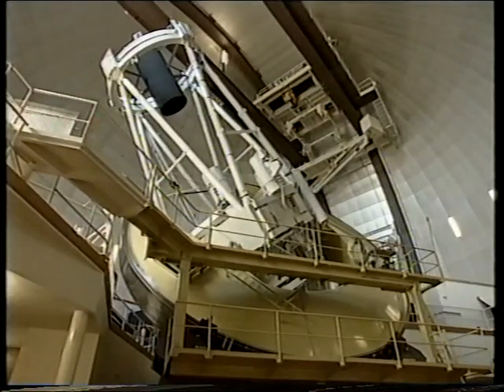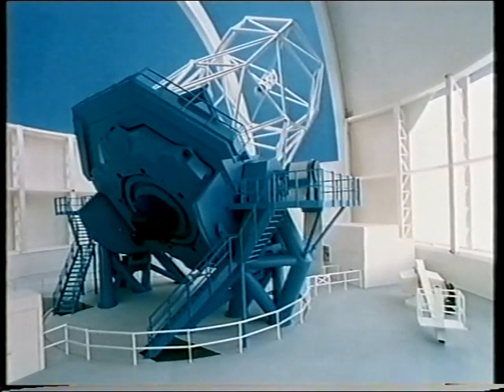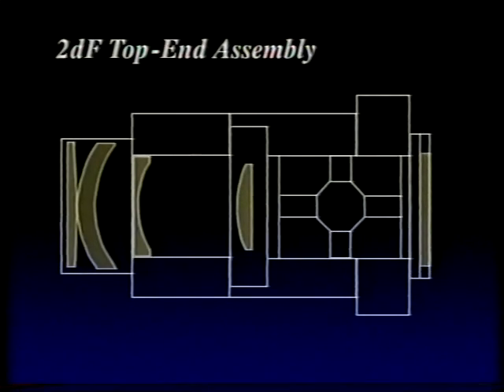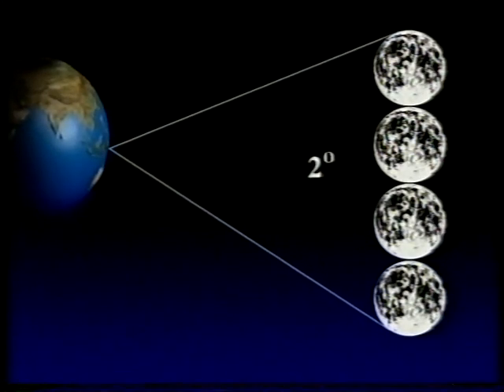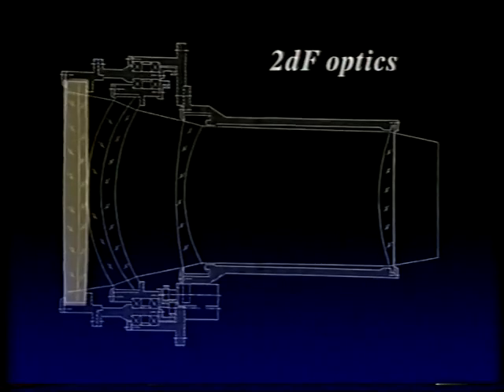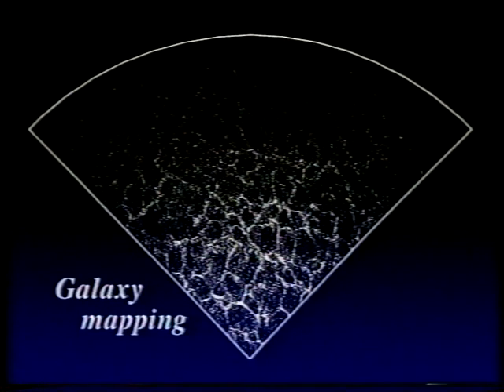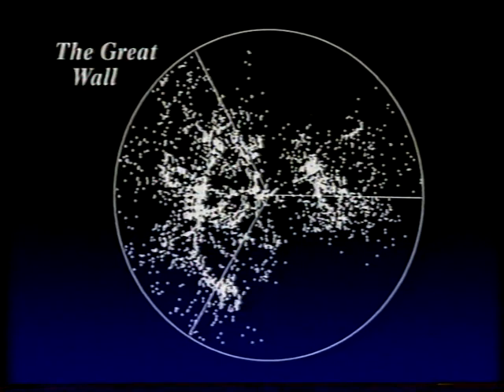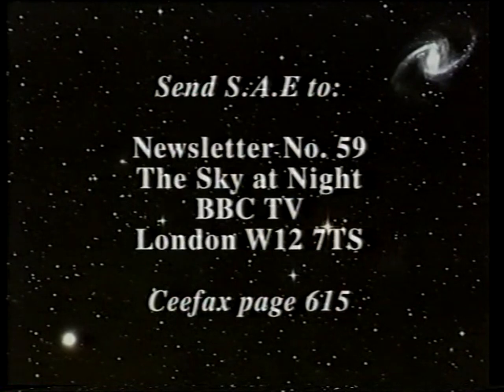Fibres of Light - Oct 95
Patrick talks to Dr Russell Cannon about the new '2 degree field' instrument about to be installed on the Anglo Australian Telescope. First broadcast on October 15th 1995.